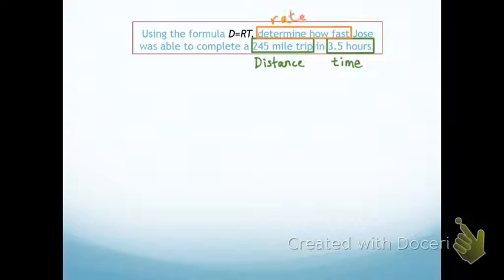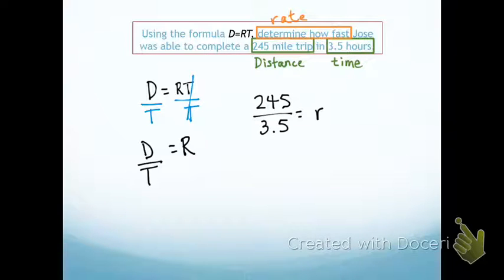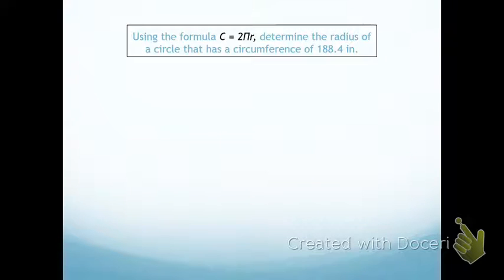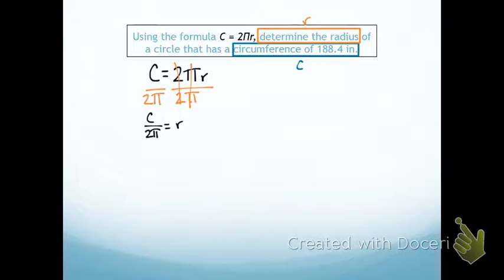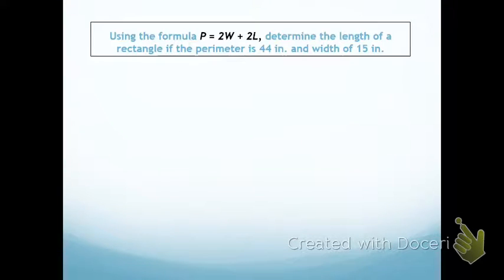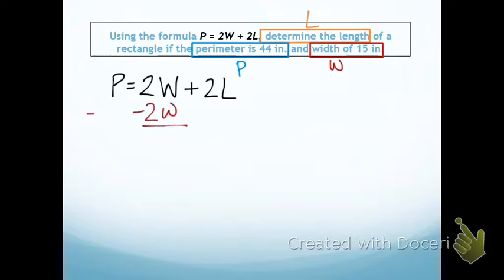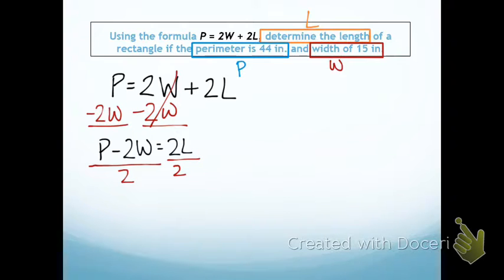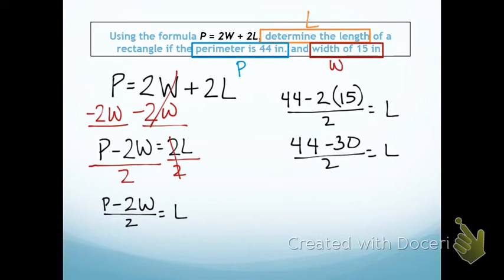Literal Formulas 2- Application